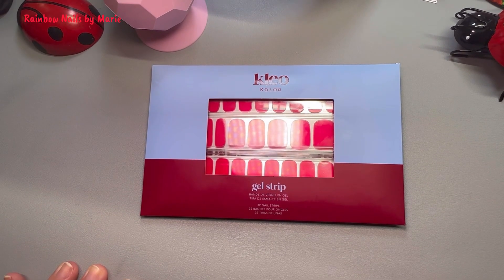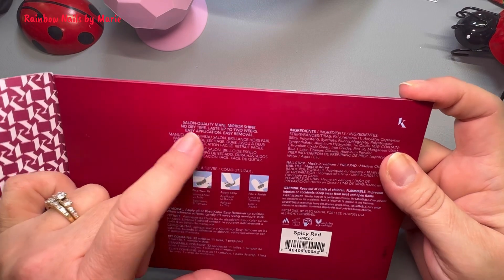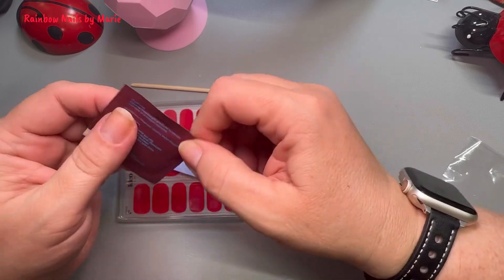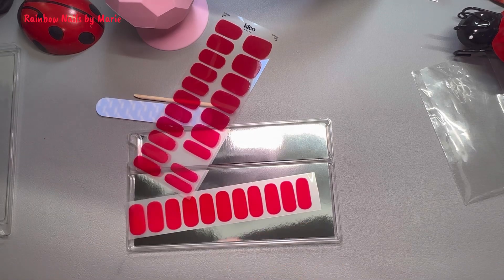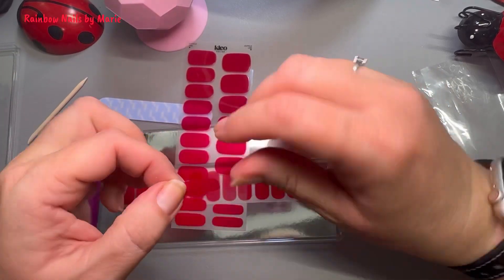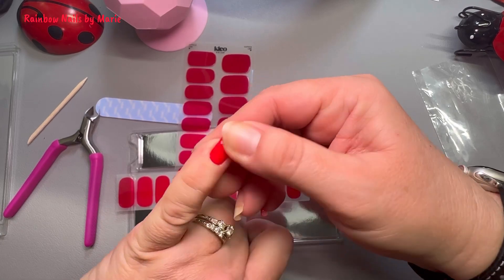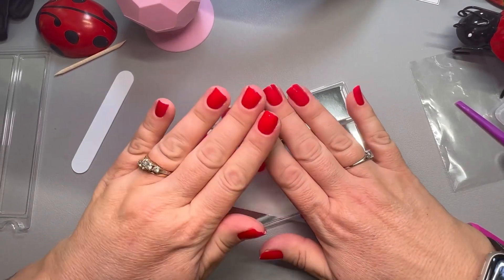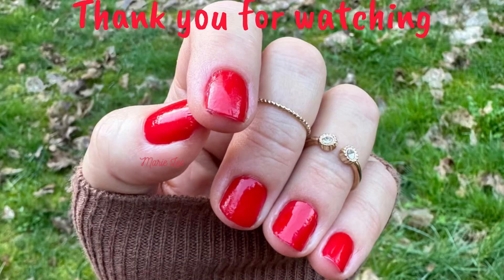Kleo Kolor Gel Polish Application (non LED)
Set(s) used:
Spicy Red

Kleo Kolor is a brand new gel nail strip company and I am proud to be a brand partner of Kleo Kolor.
Below is my website if you'd like to place an order.

❤️‍🩹 Marie❤️‍🩹